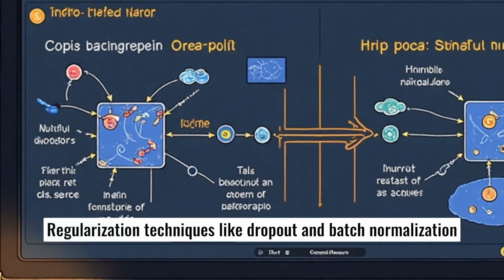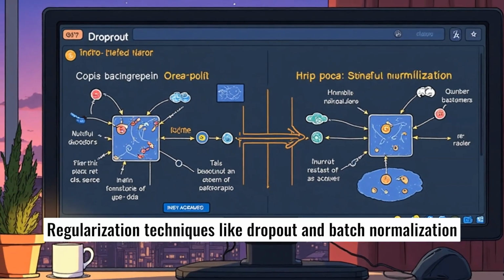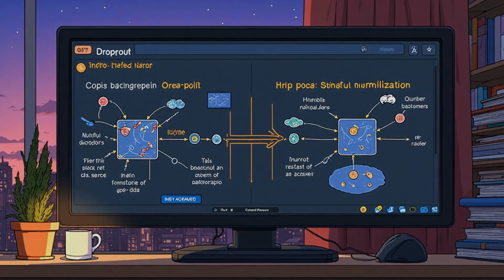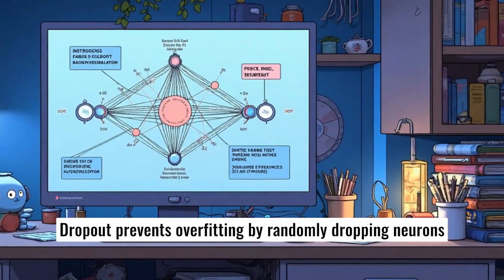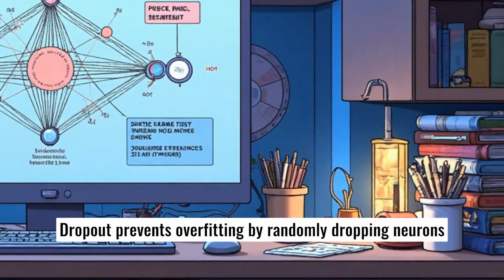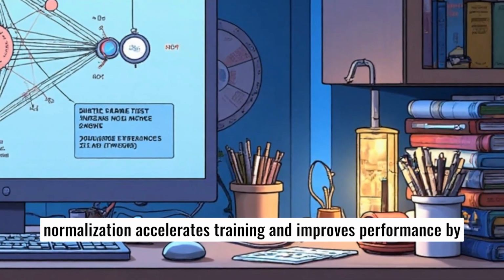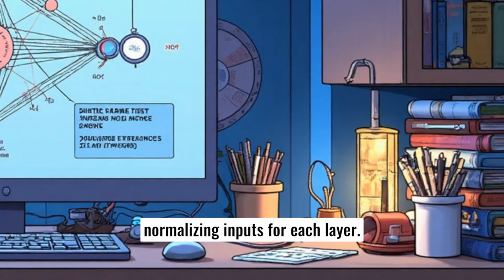Training Deep Neural Networks Explained (4 Minutes)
Deep neural networks, inspired by the human brain, are crucial for applications like image recognition and autonomous vehicles. Their training involves layers of interconnected neurons, activation functions for non-linearity, and careful architecture selection to avoid underfitting and overfitting. Key processes include using loss functions, optimization algorithms, and regularization techniques to enhance performance and generalization. As machine learning evolves, mastering these models is essential for real-world applications.